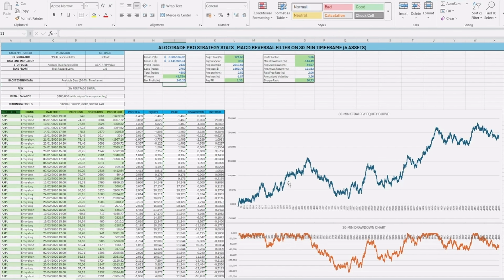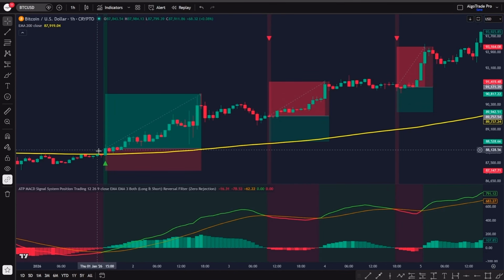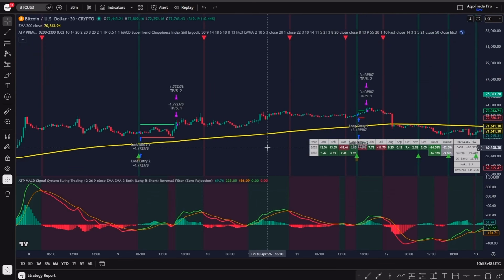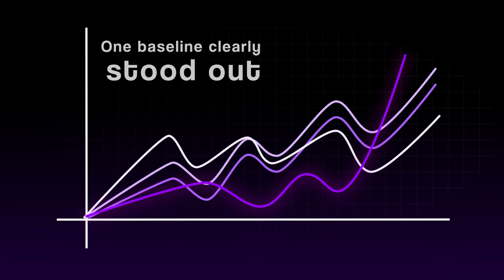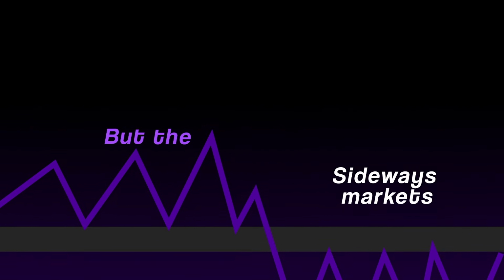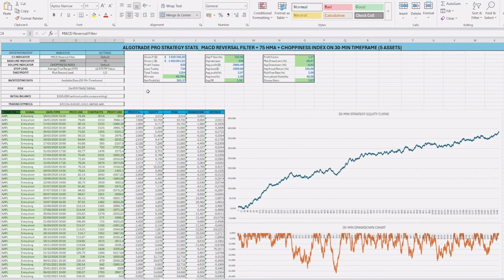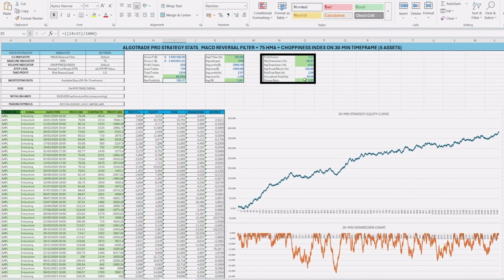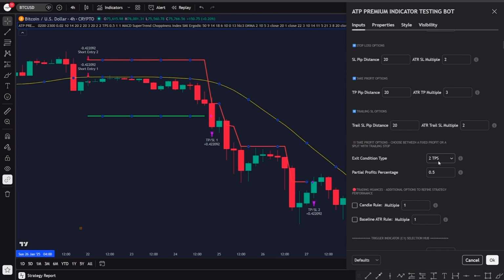I Turned MACD Into a Profitable Trading System (Here’s How)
In this video, we demonstrate how to build a profitable trading system using MACD signals, building upon previous testing of over 50,000 signals.

We explore a comprehensive macd strategy, detailing the step-by-step strategy creation and thorough testing of various setups to determine their effectiveness.
This process showcases how a well-constructed macd trading strategy can lead to successful trading outcomes.

⏱ *CHAPTERS:*
00:00 – Intro
00:47 – Last Videos Recap
02:07 – Baseline Indicator
04:53  – Volume Filter
06:28 – MACD Final Strategy
07:20 – Final Tips